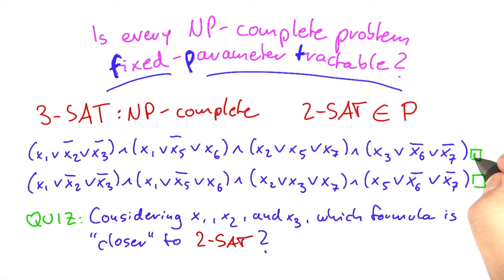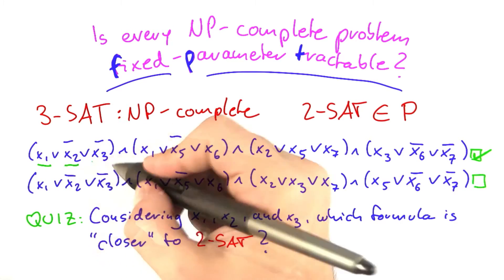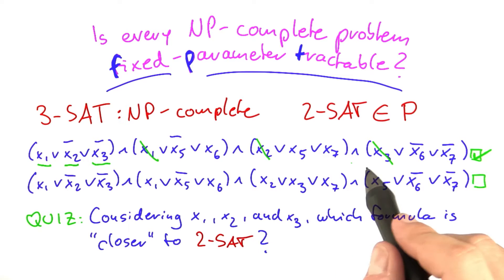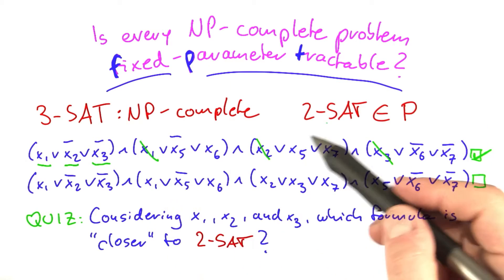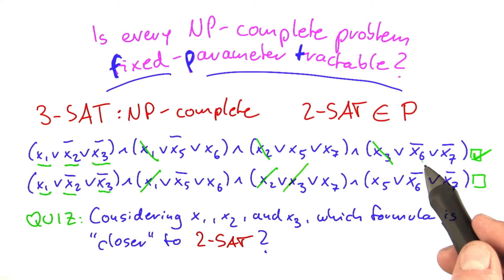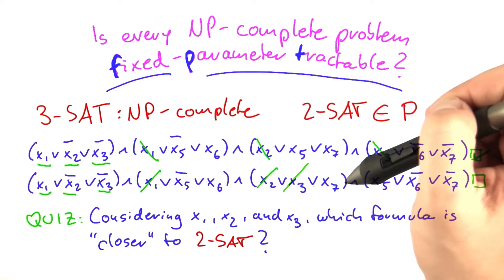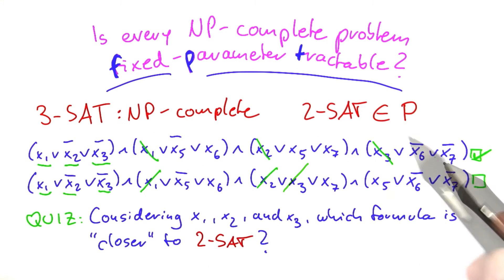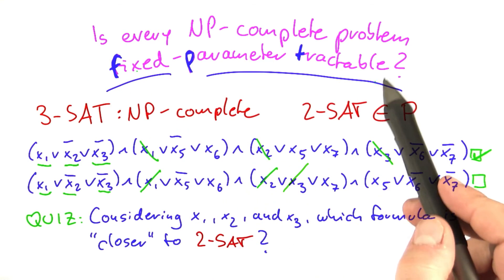Closest To 2-SAT - Intro to Theoretical Computer Science